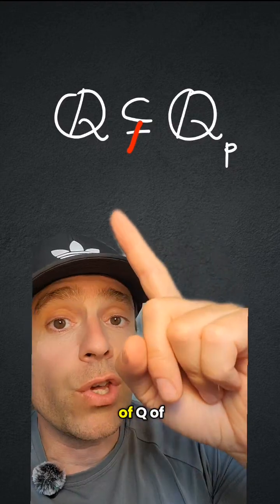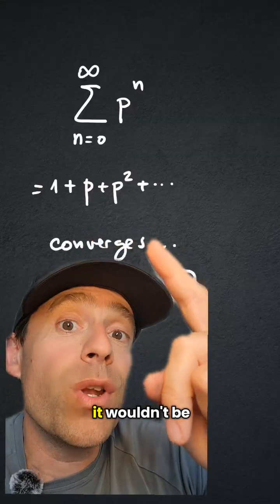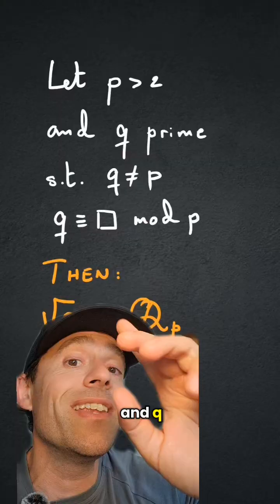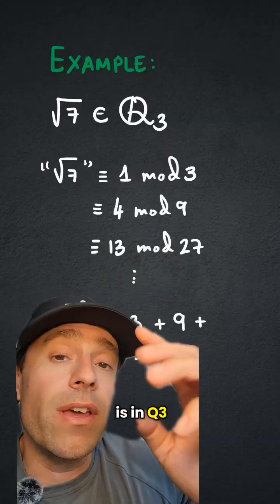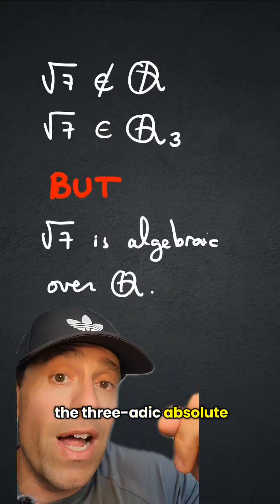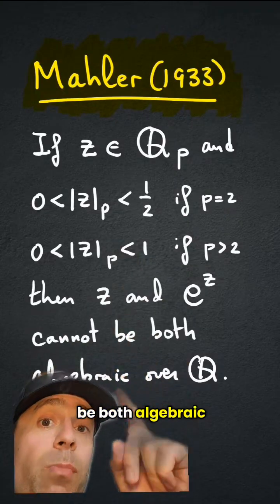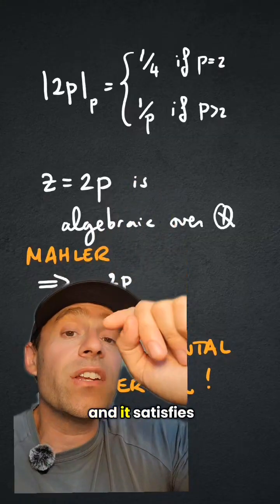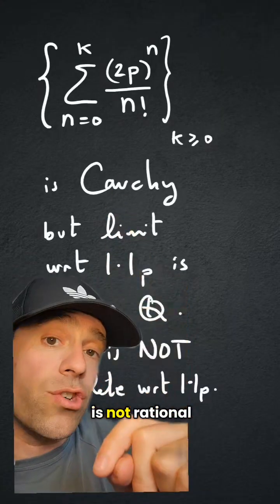p-adic numbers that are not rational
In this video I show elements of Q_p that are not in Q. First we construct elements that are not in Q but algebraic over Q, and then we show elements that are in Q_p but transcendental over Q.

By the way, Sqrt(7) in the 3-adics is

1+3+9+0*27+2*81+...